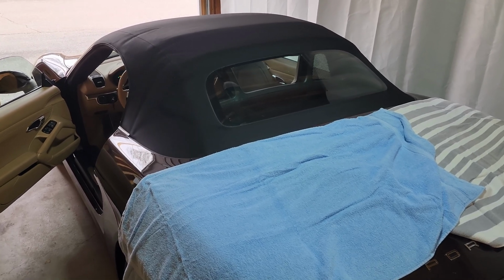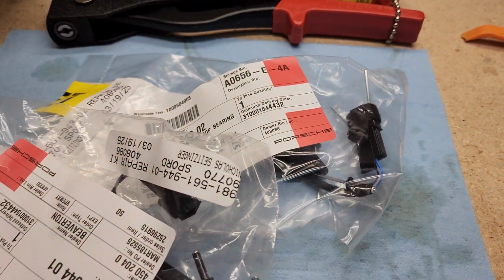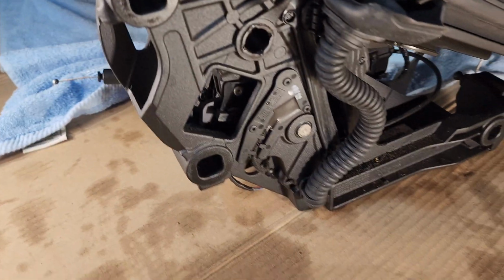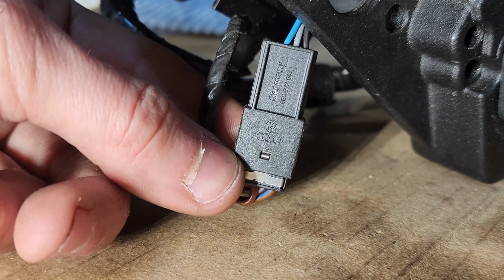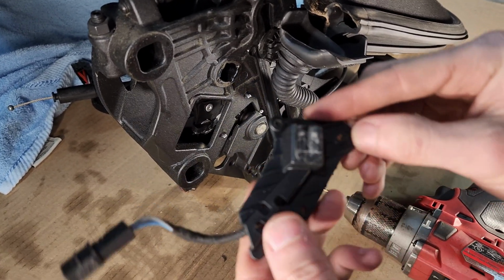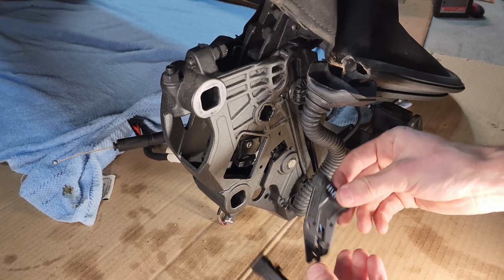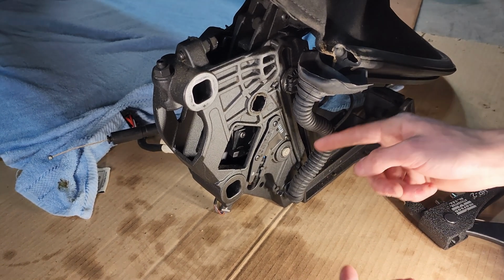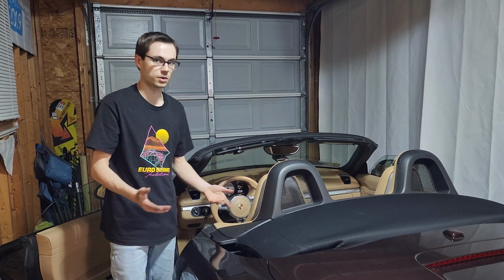Porsche Convertible Microswitch Replacement, Step by Step Guide (Boxster 981/718)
Sticks shows you how to replace the microswitches in your Porsche 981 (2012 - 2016) Boxster and restore proper roof operation. This should also apply to the 718 generation (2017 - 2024) as the part numbers are the exact same. It is not an if, but a when these switches fail and need to be replaced. Porsche has kindly produced repair kits to easily replace these two units in a factory manner.

Video Chapters:
0:00 The Problem at Hand
2:00 Parts Needed
4:00 Top Removed, Switch Locations
5:18 Step 1, Disconnect Wiring
6:58 Step 2, Drill Rivets & Remove Switch
9:29 Old vs New Switches
10:35 Step 3, Installing New Switch
13:46 Testing Top Operation
14:55 Final Comments